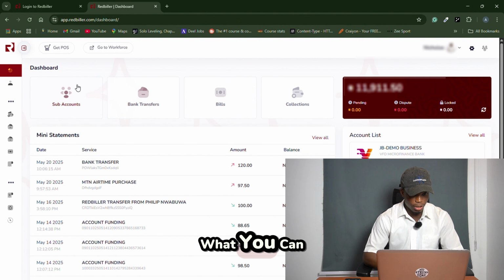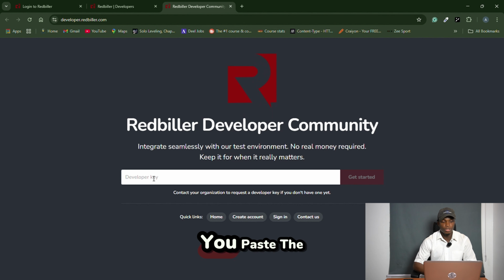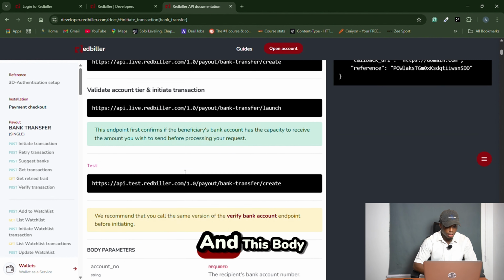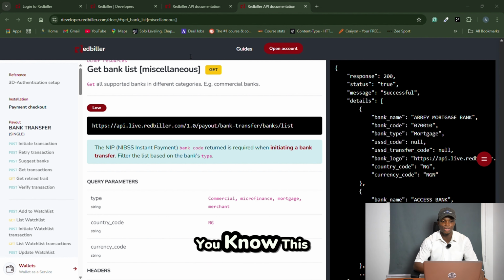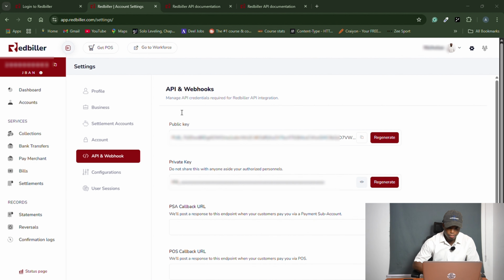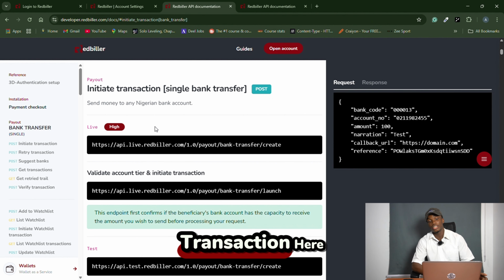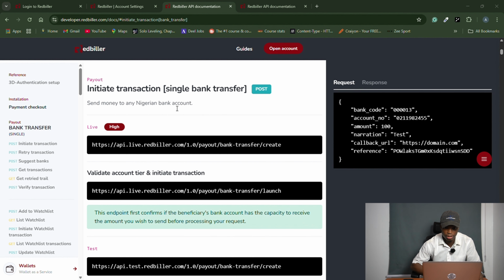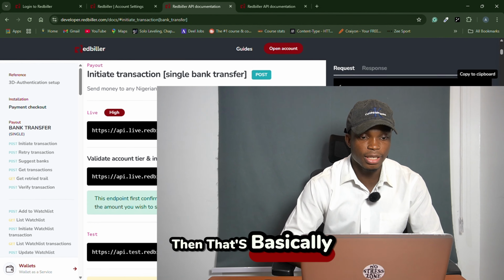REDBILLER API INTERGRATION TUTORIAL | PAYMENT API INTEGRATION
Welcome to this comprehensive tutorial on how to integrate the REDBILLER Payment API into your web or mobile application. Whether you're a beginner or a developer looking to add secure and reliable payment processing to your platform, this video is for you!

🚀 In this video, you will learn:

What REDBILLER is and how it works

How to register and get your API keys

Step-by-step guide to integrating REDBILLER’s payment API

How to test transactions in sandbox mode

Best practices for secure payment handling

💡 Perfect for: Web developers, fintech startups, e-commerce platforms, and software engineers.